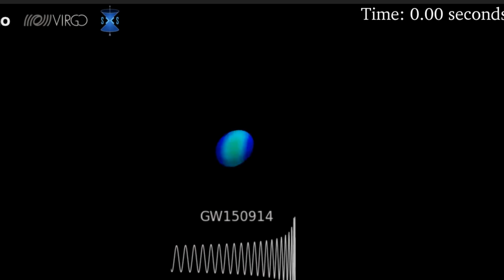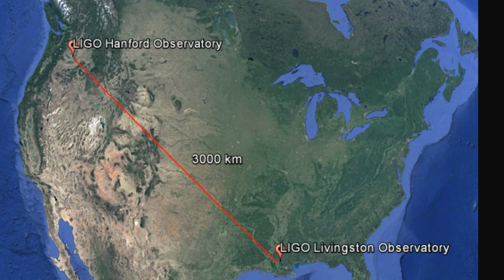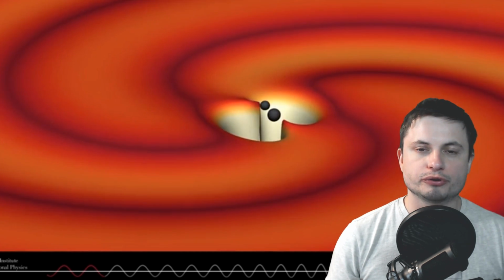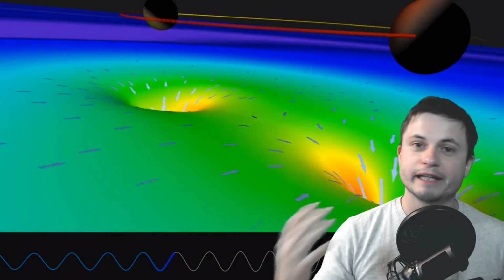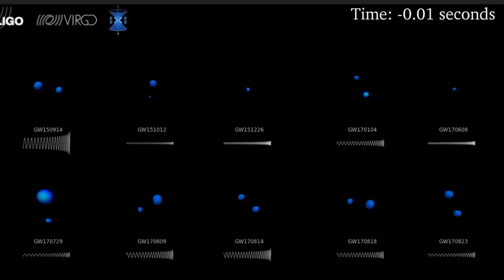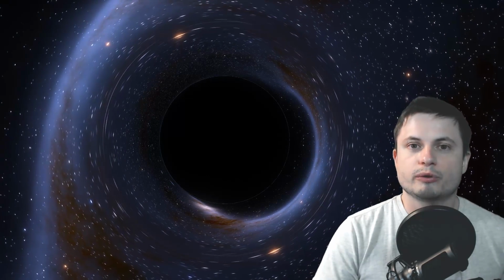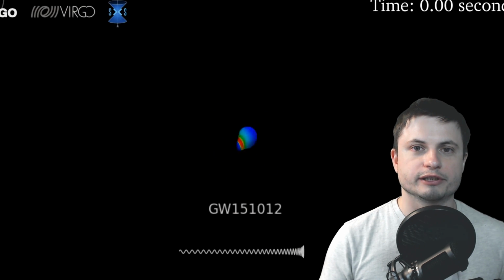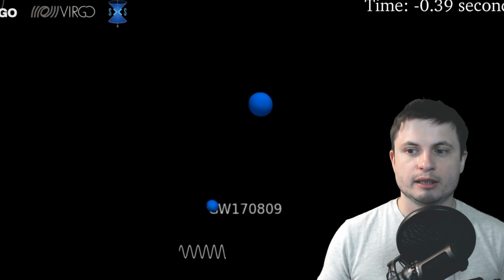Gravitational Waves and Black Hole Collision Updates - LIGO Detector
In this video, we will talk about colliding black holes and other gravitational waves detected by LIGO as of December 2018

1GFiTKxWyEjAjZv4vsNtWTUmL53HgXBuvu

Specifically, great thanks to the following members:

Mayumi
Lilith Dawn
William
Tim Sageser
Nick Dolgy
Luminger
Lauren Smith
Brad Ashmore
Michael Tiganila
Marin Templeton
Jordan
Michael Mitsuda
Mark Teranishi
Greg Lambros
Galaxia
Lyndon Riley
The Amazing Spatterman
Alexander Leimbeck
Sander Stols
Kai Raphahn
Sergio Ruelas
Moonic
Olegas Budnik
Chase Staggs
Robert MacDonald
Jer
Tracy Burgess
Leo Wehrli
Jason Neuschmid
Gordon Cooper
Adrian Sierra
Arikkat A Unnikrishnan
Aneliya Pancheva
Becky
Steven
Jayjay Volz
Alexander Mahrt
AA
Aneliya Pancheva
Andy DeLay
Angelina Werner
Bob Davies
Jakub Glos
Andrey Vesnin
Steve Wotton
MrR